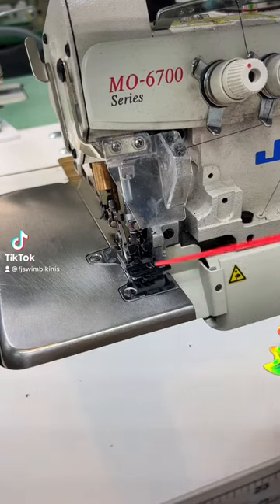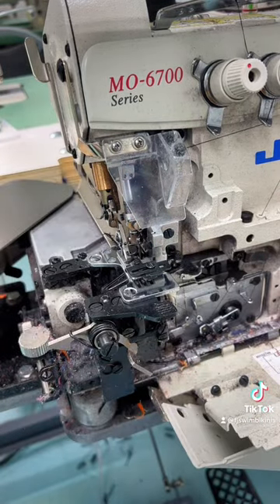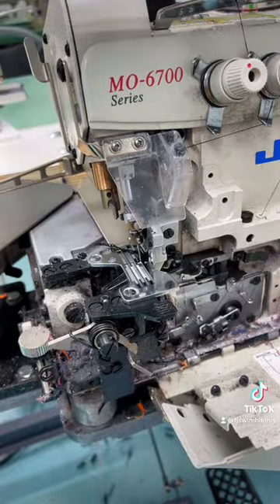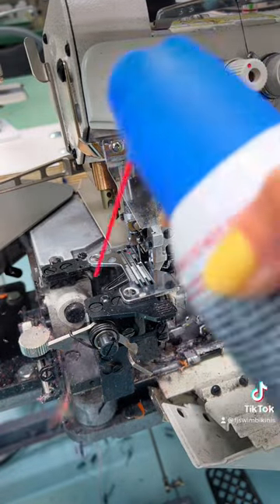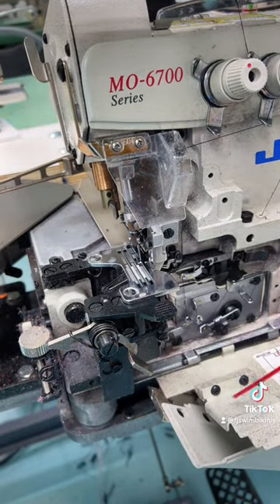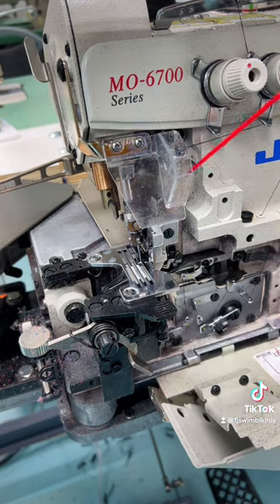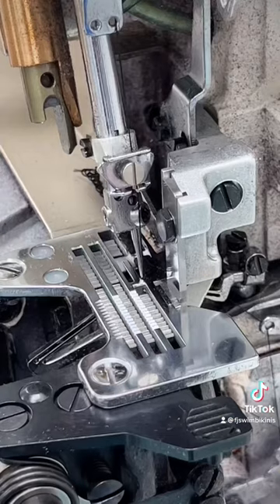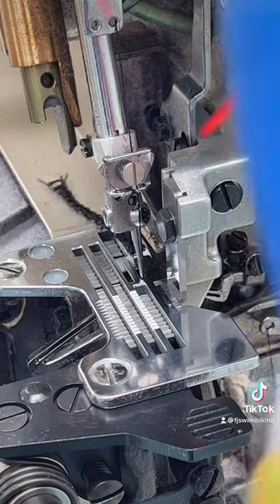How to : clean your sewing machine